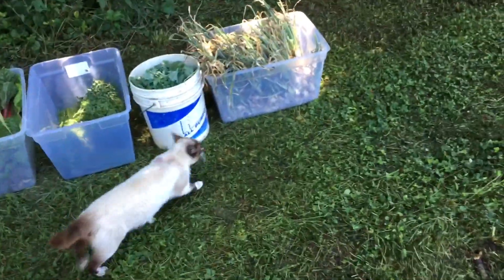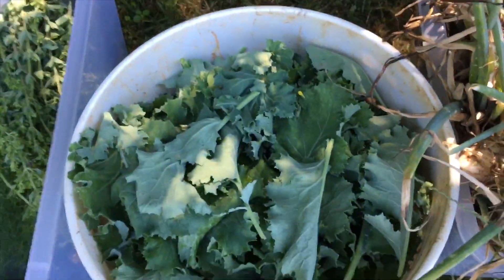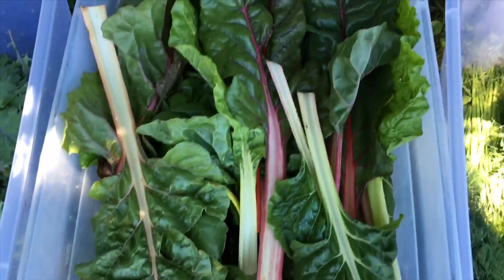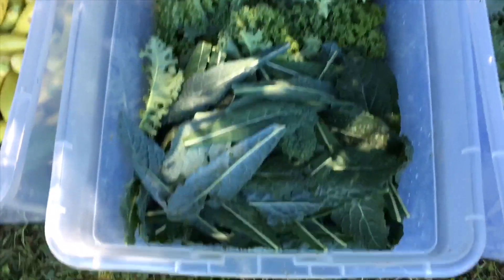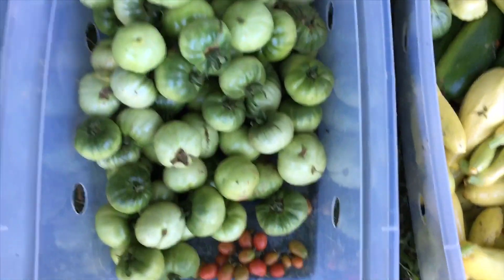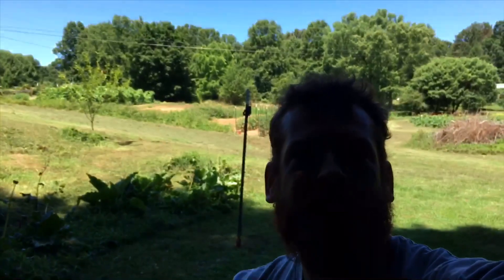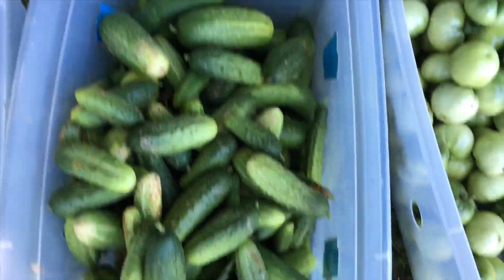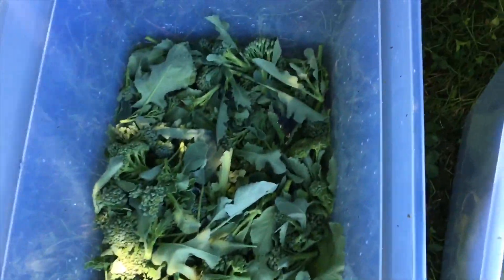The harvest for Jasper farmers market on June 15th.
Guys, this is the harvest for Jasper farmers market on June 15th. Thank you to everyone who supports us at the Jasper Farmers market. 😊🍇🥦🥒🐓🥚🐥🍅